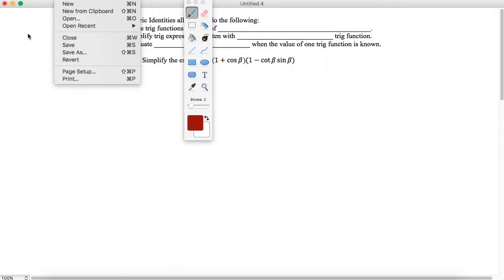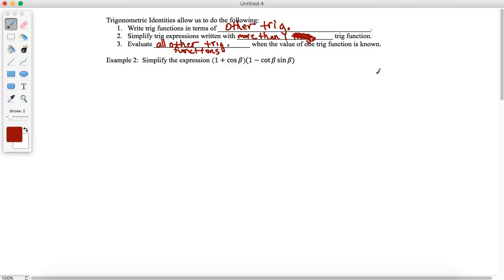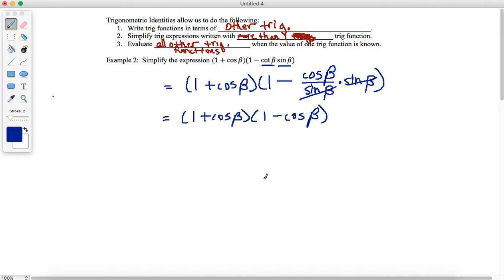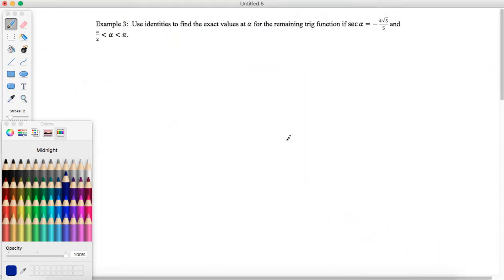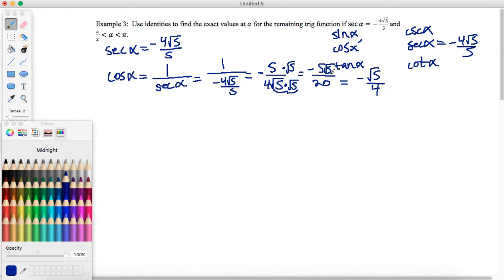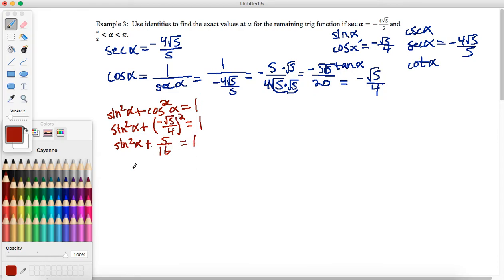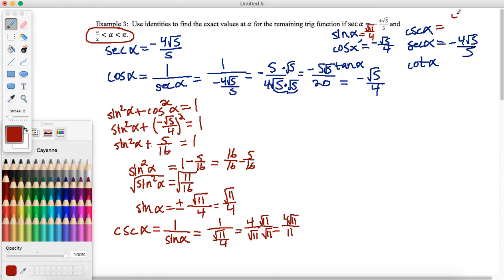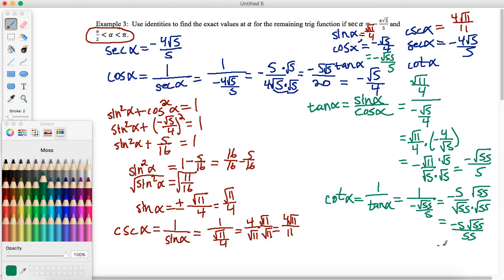Section 6.1 Part 2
Basic Identities